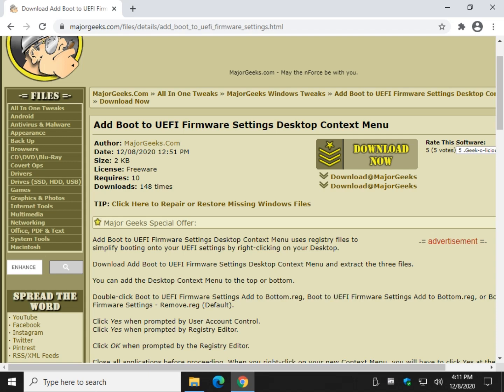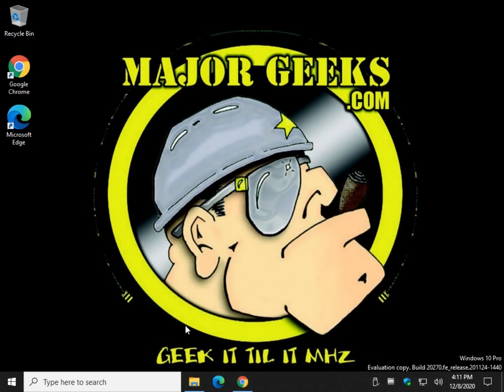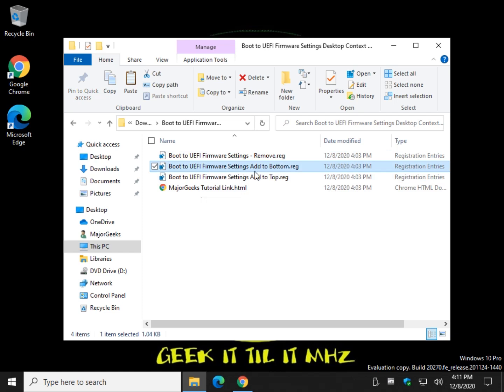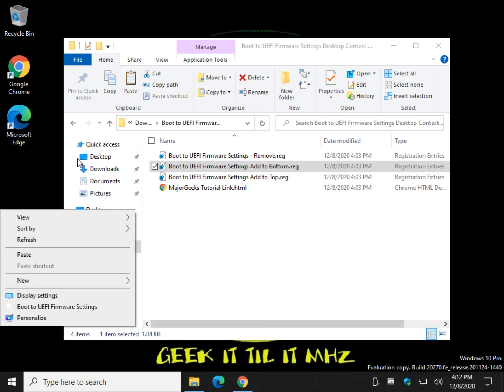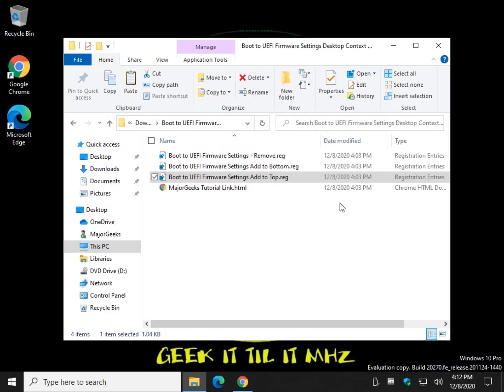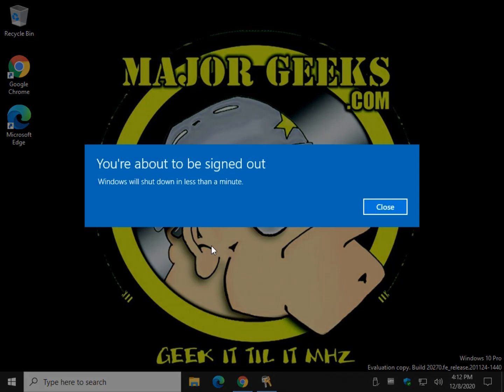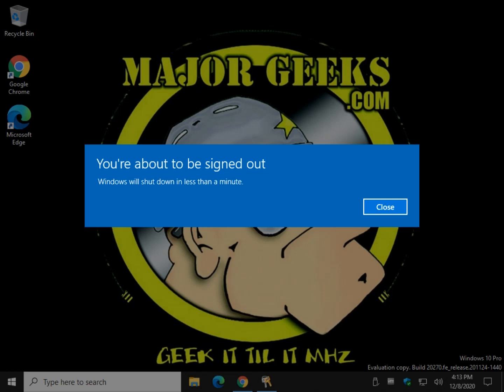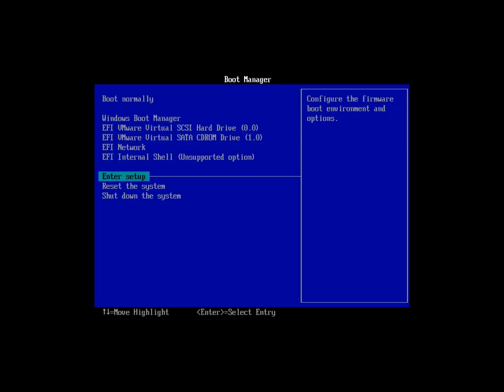How to Add 'Boot to UEFI Firmware Settings' Desktop Context Menu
Add Boot to UEFI Firmware Settings Desktop Context Menu uses registry files to simplify booting onto your UEFI settings by right-clicking on your Desktop